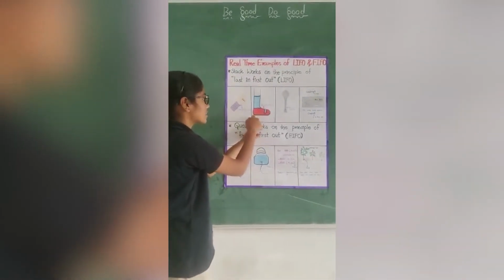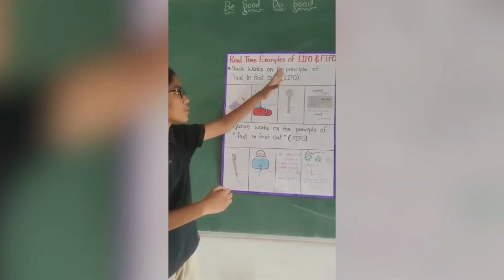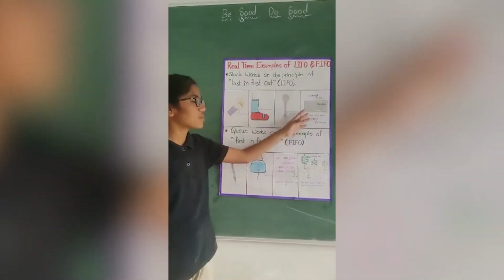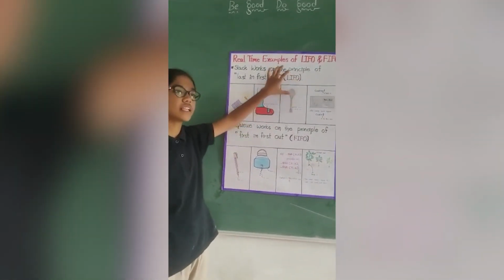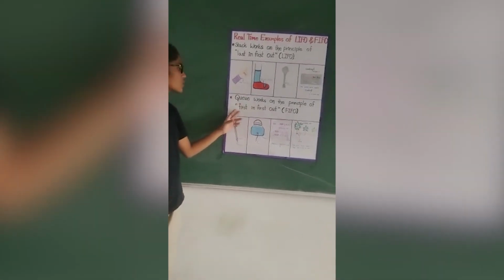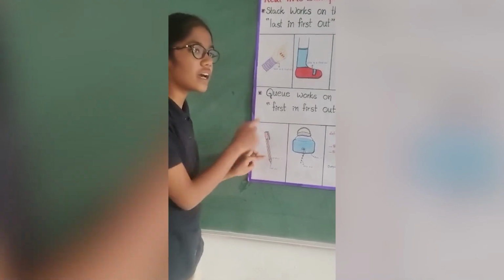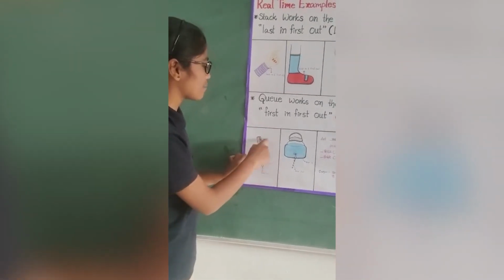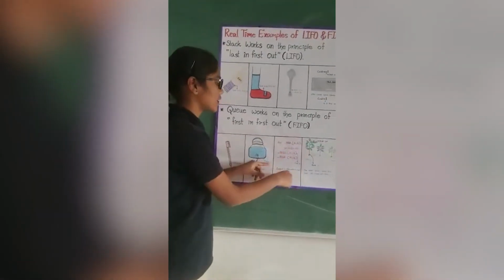Real time examples of LIFO and FIFO | CODING ACADEMY | TSWREIS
TSWREIS CODING ACADEMY, MOINABAD
CLASS:8th

Students giving a brief about LIFO AND FIFO with some real time examples.

Setup INDIA’s first Coding school/College in Hyderabad for TSWREIS.

Mission - To place Telangana as nerve center of Global Knowledge & Intelligence.

To teach children coding, Computation thinking and Critical thinking, Coding with out using computers.